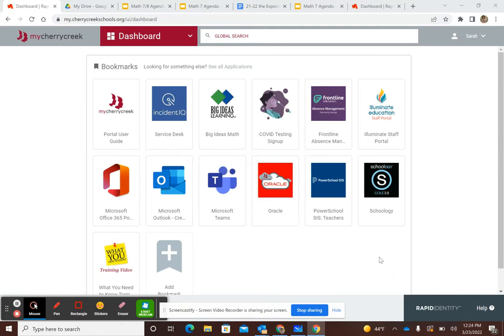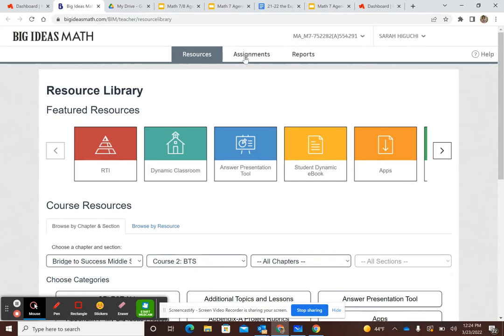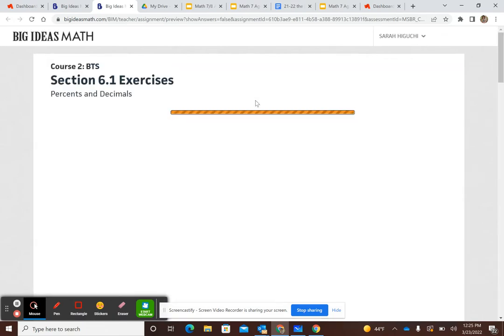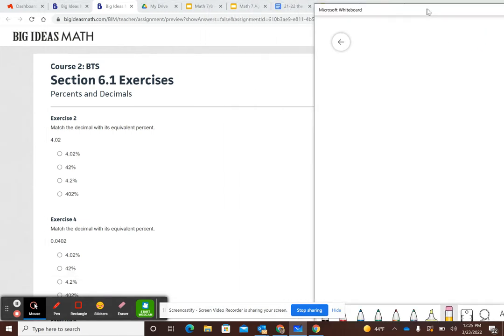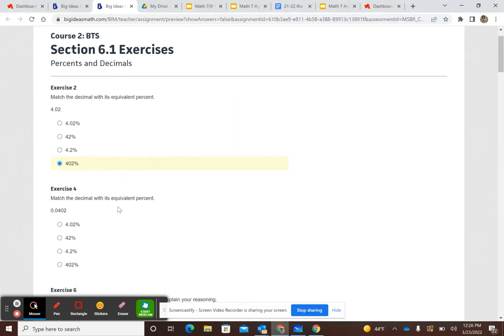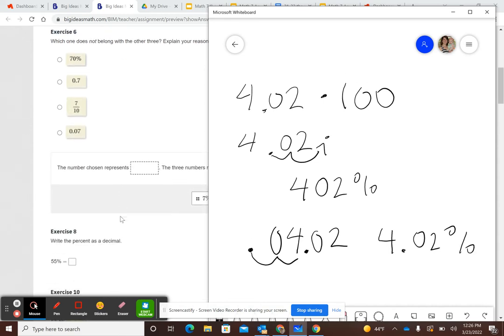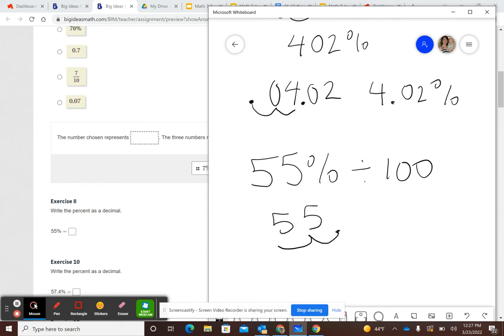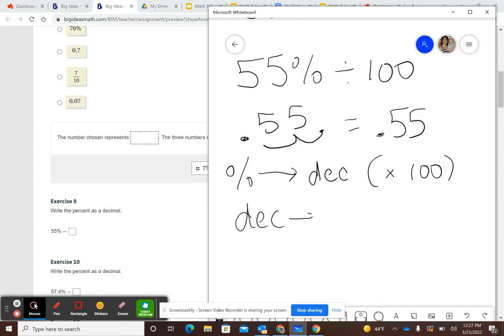Math 7 Agenda for 3/28 (Video 1)